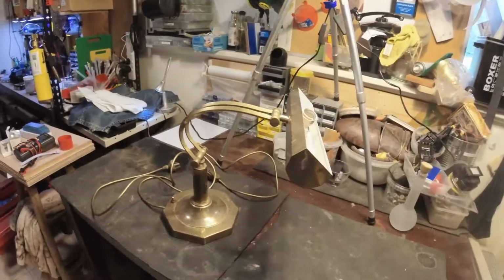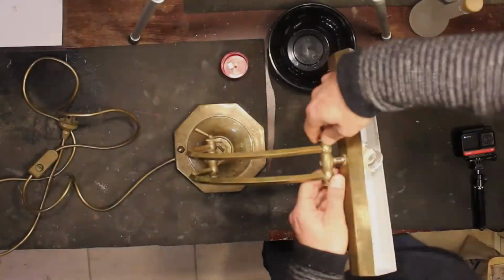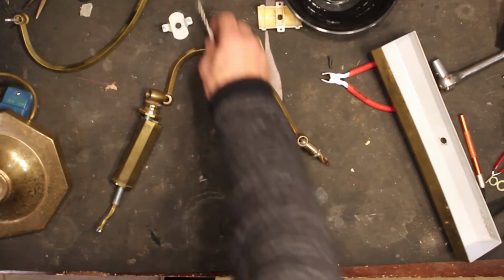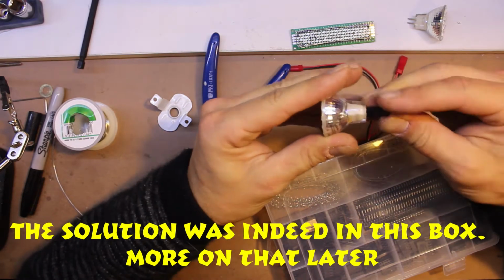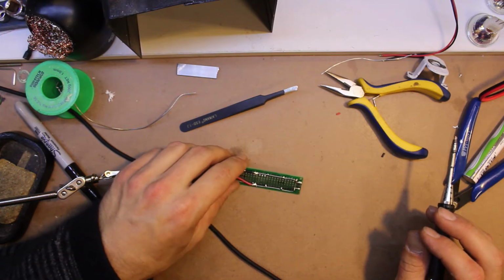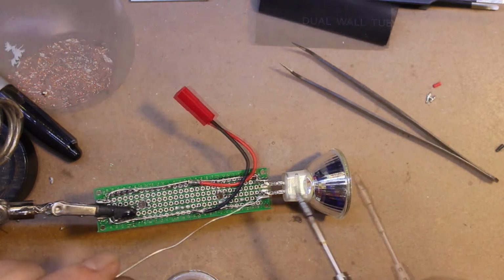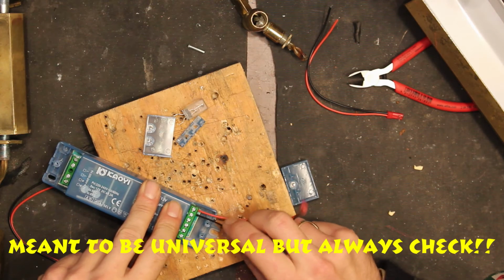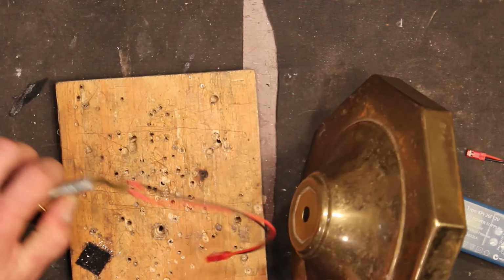Brass Lamp Electrical Refit Part 1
Welcome to the Brass Lamp Electrical Refit Series Part 1.

This old lamp had a potentially dangerous disconnected positive line in the lamp head. Given the nice design of the body of the lamp i decided to refit it with a modern ballast/transformer and new efficient LEDs.

Major parts:
1x Kaoyi MP3362 Switch mode LED 20w Power Supply Unit 12VDC
2x Ecolume MR11 LED Lamp Warm White ZD-0652

Time-codes:
- Fault with original wiring - 0:15
- Plan for refit - 1:14
- Disassembly of lamp - 2:50
- Plan for new light fitting - 8:01
- Assembly of new light fitting - 9:01
- Testing new light fitting - 18:30
- Wiring new ballast/transformer - 20:16
- Plan for refit of lamp base - 23:59

Thank you for watch. Stay well and have a great day.